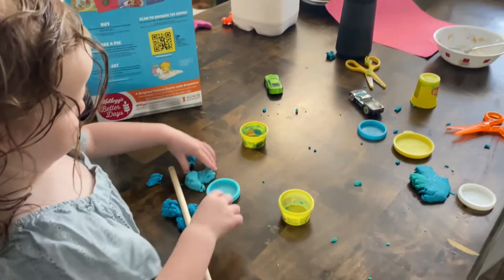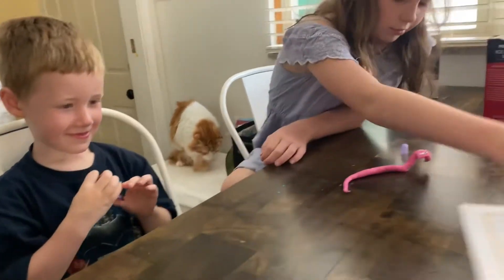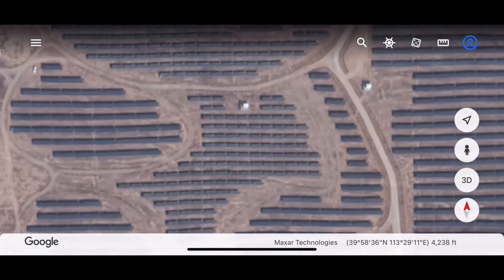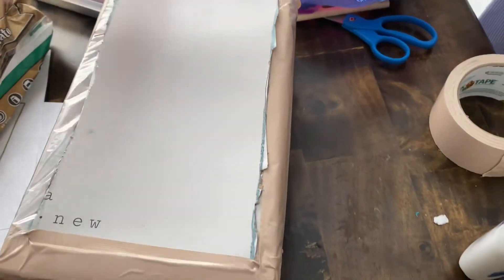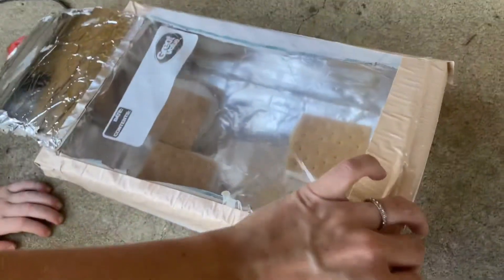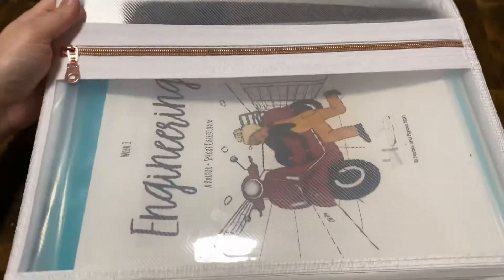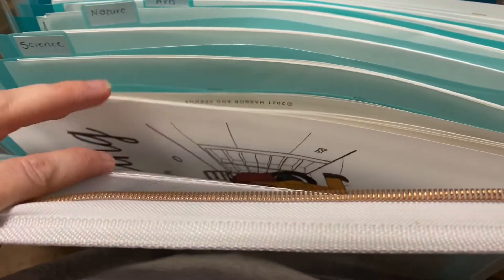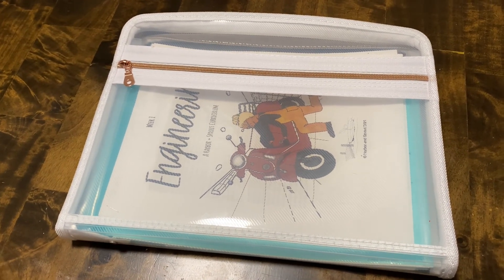DO A LESSON WITH US | HARBOR +SPROUT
Today I’m sharing how a lesson with harbor and sprout looks like. This is a very easy curriculum to switch things around and make it work for your homeschool. Today we are doing both the Geography and Language Arts lessons for week one of the Engineering unit! I love how easy it is to use with all the information and QR codes built in to the pages. I don’t have to go searching for the info on my own! Hope you enjoy!

Expanding file organizer